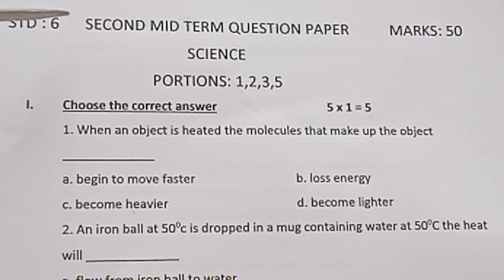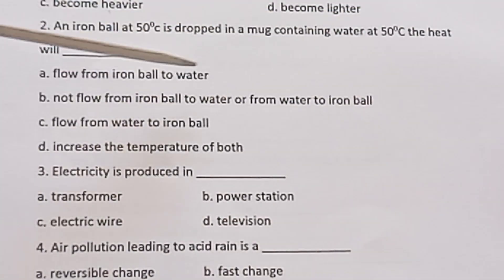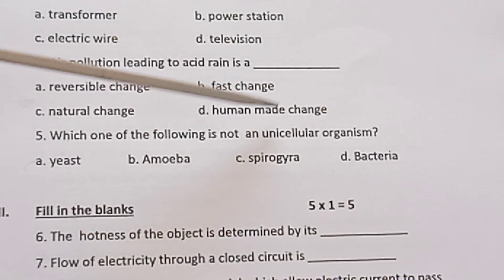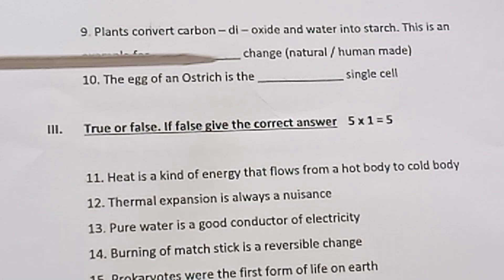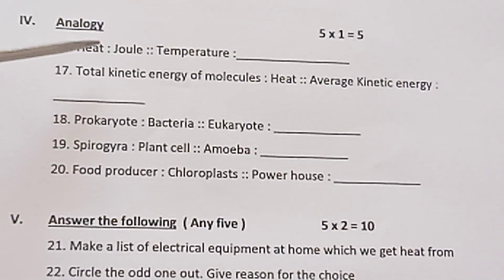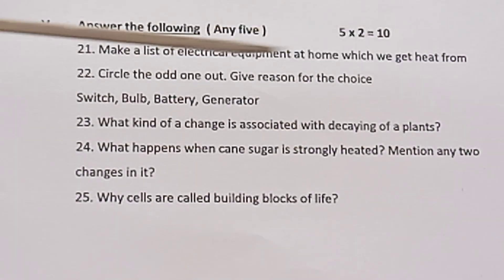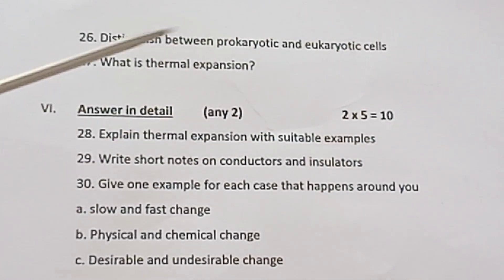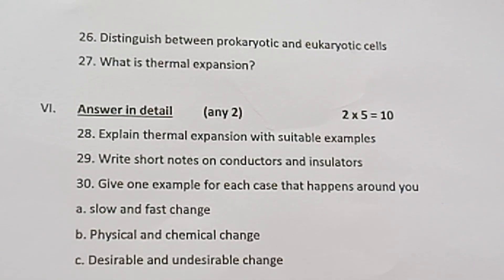6th Std Science/ Term 2/ Second Mid term Model question paper @ Teacher's waves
6th Std Science/ Term 2/ Second Mid term Model question paper @ Teacher's waves. Portions 1,2, 3,5